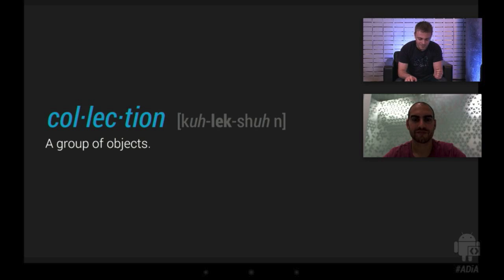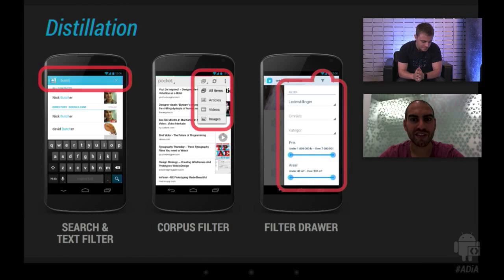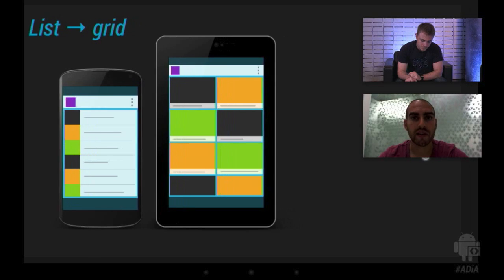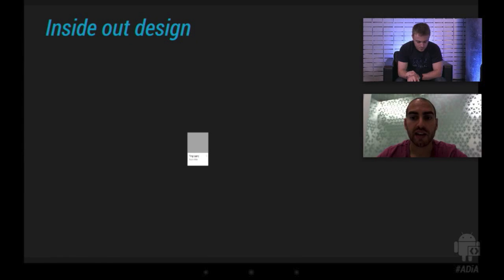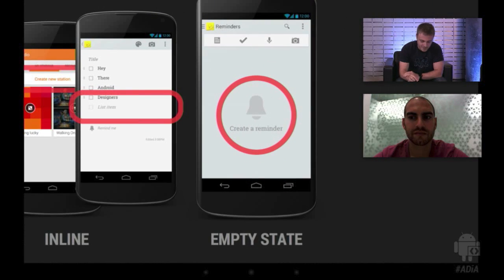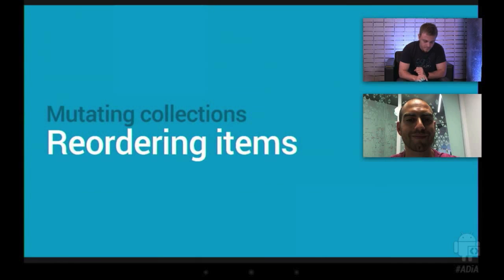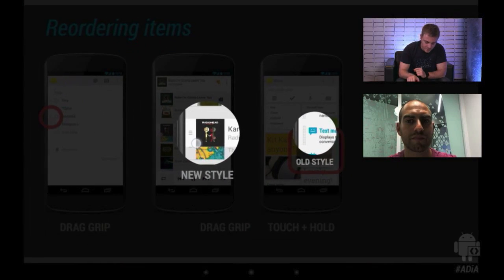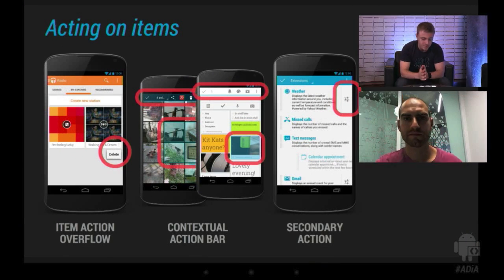Android Design in Action: Collections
Join Nick Butcher, Adam Koch and Roman Nurik as they discuss various elements of Android Design. This week, we'll recap a number of best practices for allowing users to consume and manipulate collections of objects.